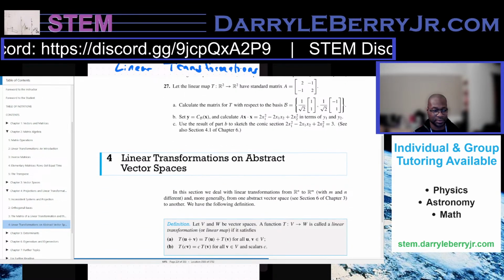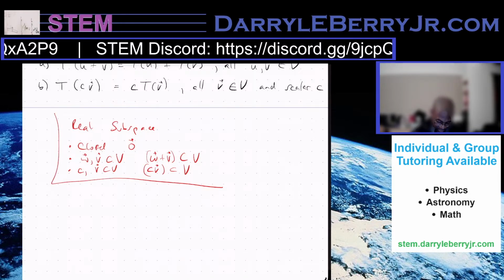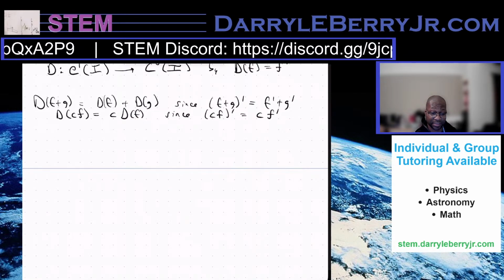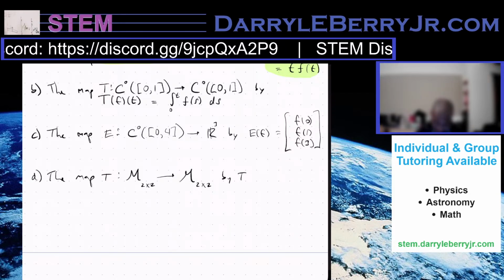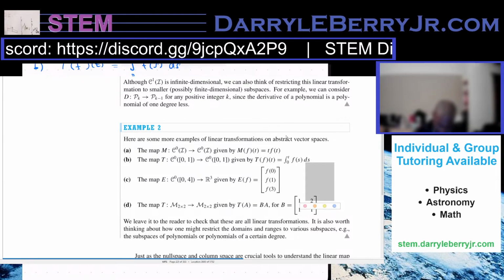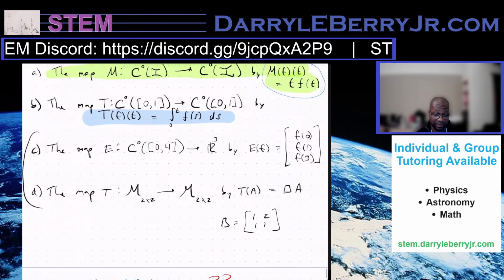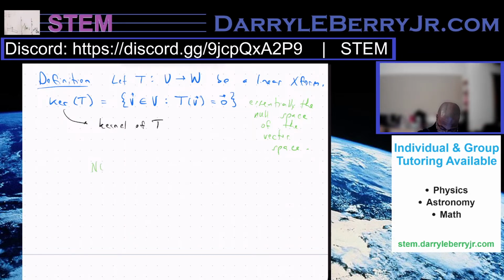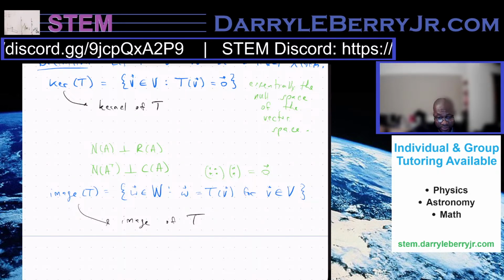Reading & Notes | Linear Algebra Geometric Approach | Shifrin, Adams | 4.4 Linear Transformations